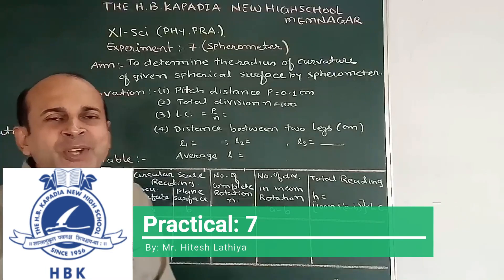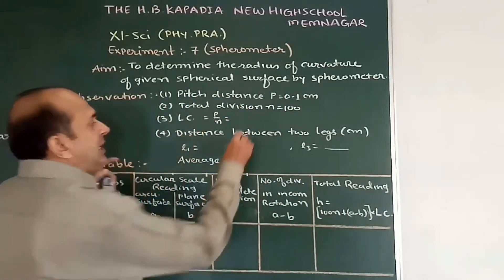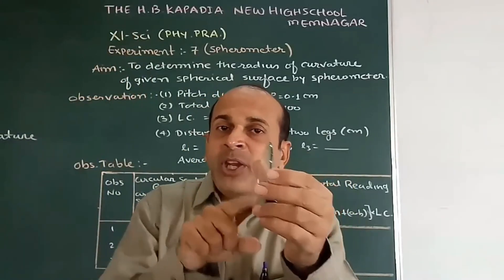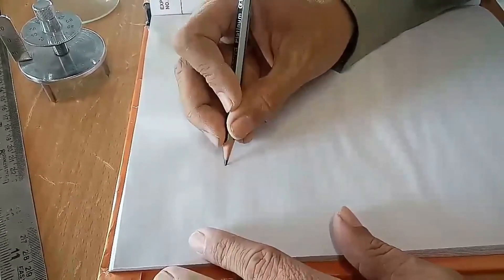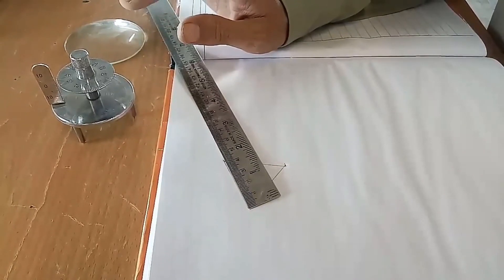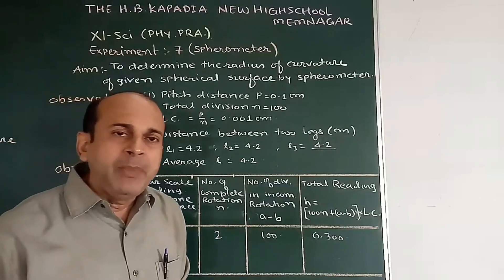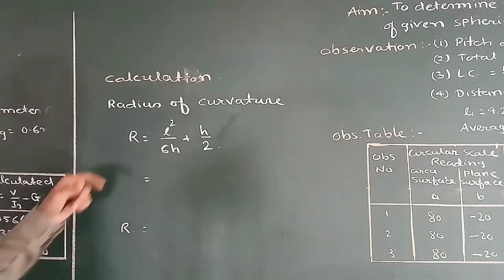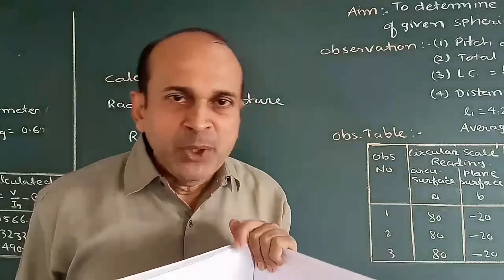Physics Practical-7 | STD-11 | NCERT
Hello Aspirant Learners!!!
Greetings of the day from LFH24*7!!!

This video will cover the seventh practical of the Physics subject of 11-Science students.

Presented By: Mr. Hitesh Lathiya
Edited By: Mrs. Kinjal Gangani

Our Most Viewed Videos

Happy Learning!!!